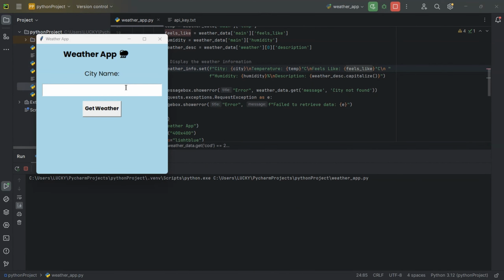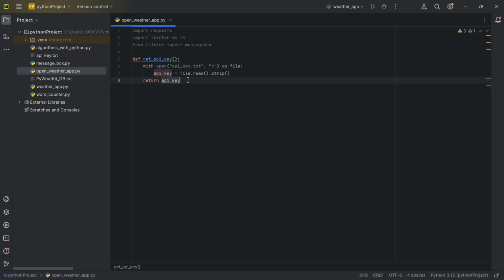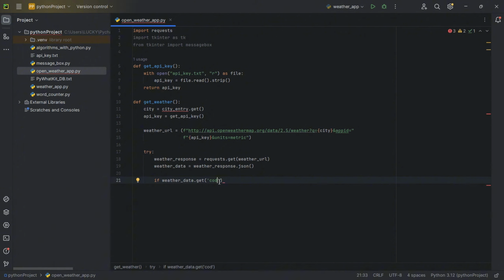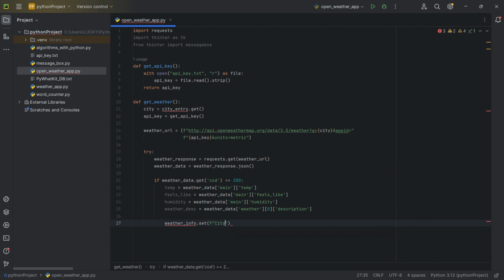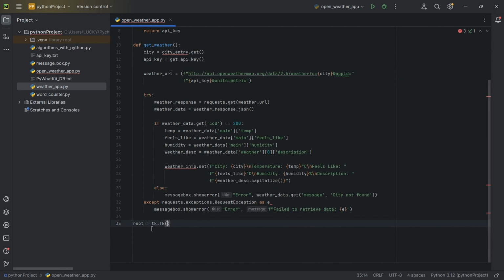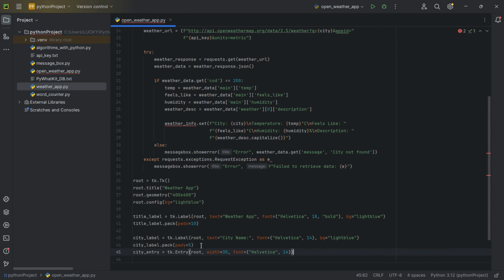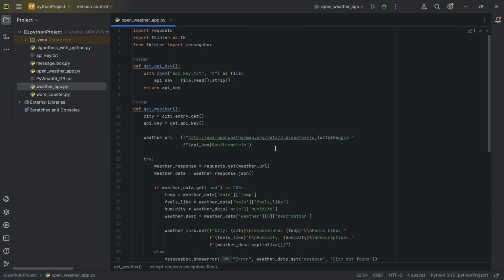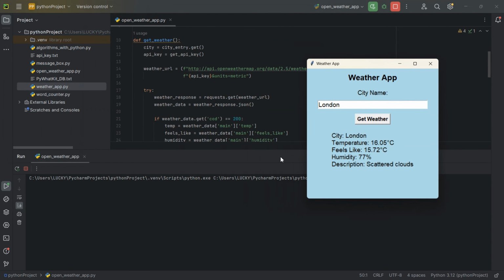Build a Weather App Using Python & OpenWeather API | Full Step-by-Step Tutorial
In this video, we'll build a complete weather app using the OpenWeather API and Tkinter for the GUI. We'll cover everything from setting up the API key securely to making the API requests and displaying the results in a user-friendly interface. This tutorial will guide you through error handling, fetching data, and improving your Python development skills.

Note: Please keep in mind that your API key from OpenWeather may take a few hours to activate after registration. Be sure to exercise patience while waiting for it to become functional.

Timestamps:
00:00 - Intro
00:40 - OpenWeather API
02:21 - Imports
03:13 - API key retrieval
04:39 - Get weather function
05:45 - Request URL
07:38 - Fetching the response from the API request
10:10 - Printing the results
10:56 - Weather variables assignment
15:35 - Error handling
17:53 - GUI setup
27:12 - Clean up
27:28 - Recap
30:26 - Testing

Source Code
You can find the full source code for this project